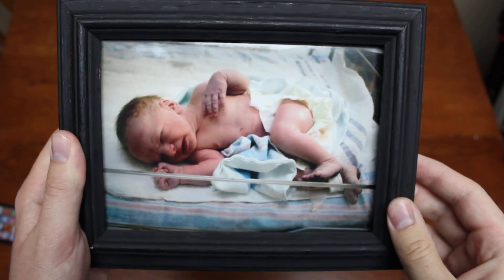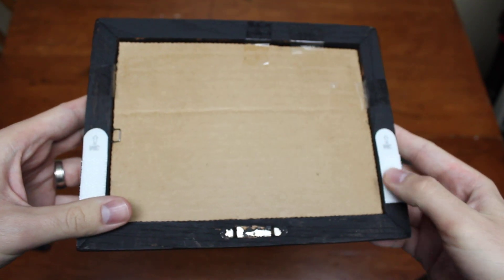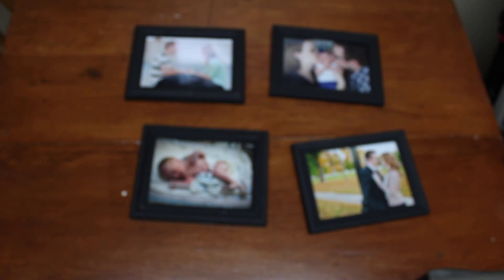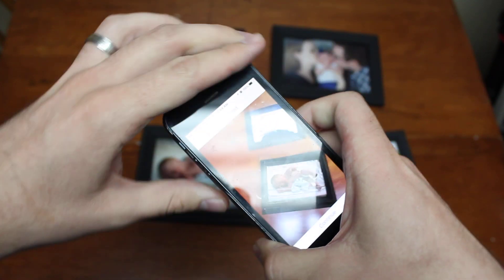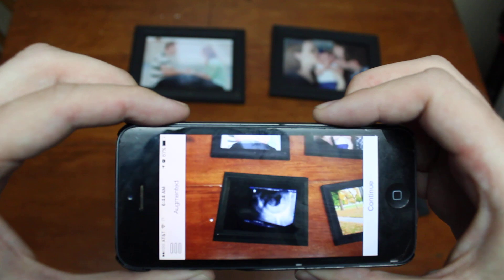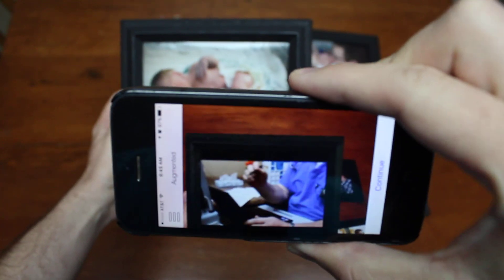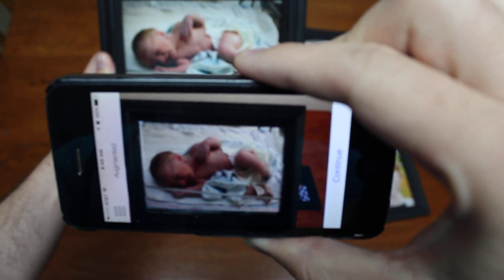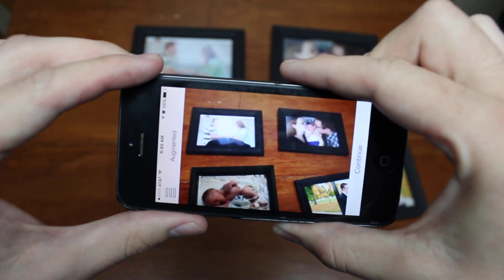AR (Augmented Reality) in a Picture Frame, Featuring Emma Havertz